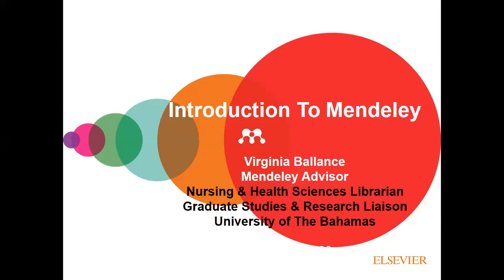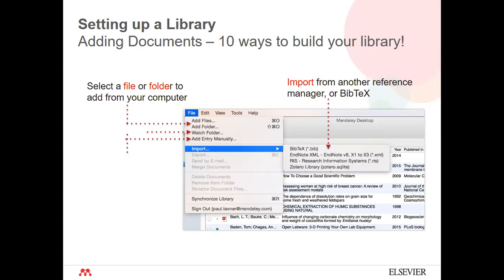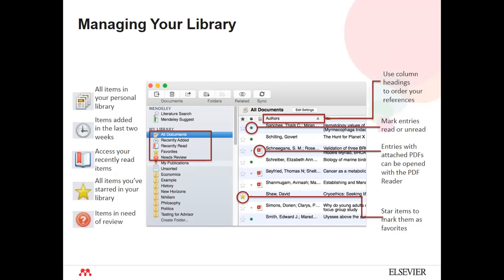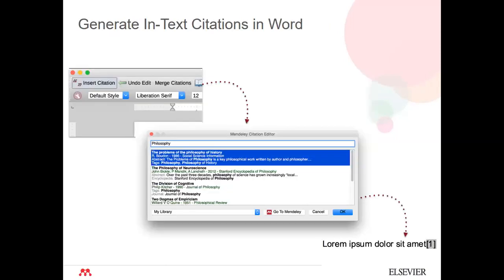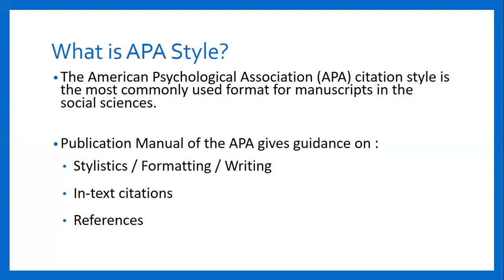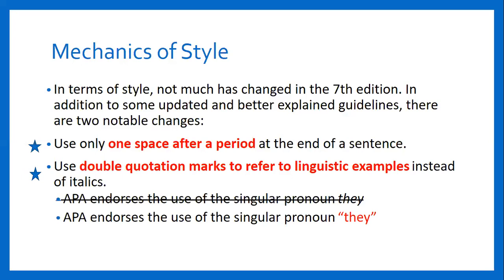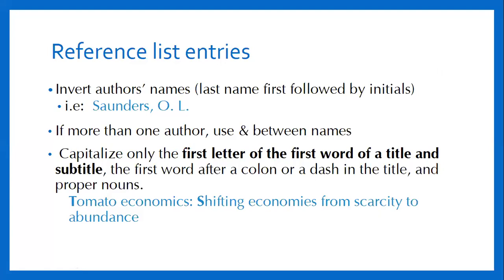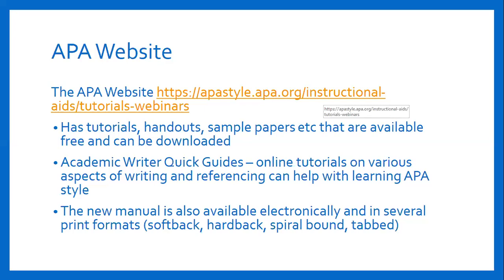UB Research Essentials Series - Session 8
A series of essential research talks will be held to assist all researchers at UB and outside UB to strengthen their knowledge and skills in executing good research projects and well-structured publications. These sessions will also be ideal for potential students who would be keen to continue their studies at the graduate level, both Masters and Doctoral.

Facilitated by:
Dr. Vikneswaran Nair
Dean, Graduate Studies & Research, University of The Bahamas
Ms. Virginia Ballance
Nursing & Health Sciences / Graduate Studies & Research Librarian,
University Libraries – Grosvenor Close Campus, University of The Bahamas

Session 8
Introduction to Mendeley
APA 7.0 Edition